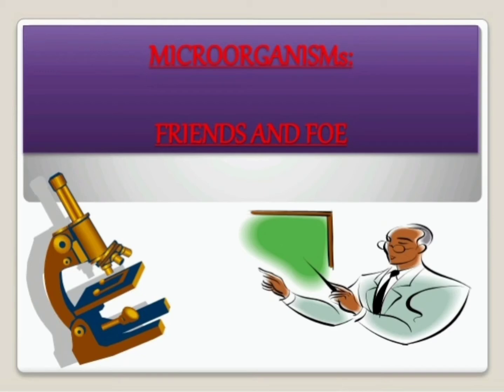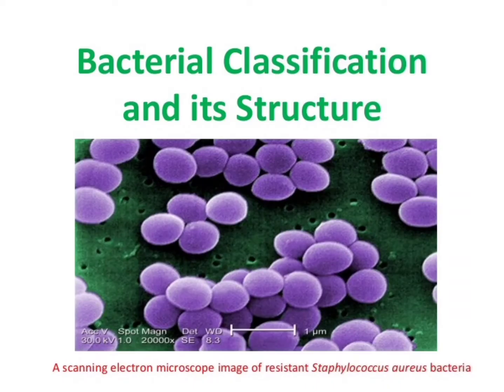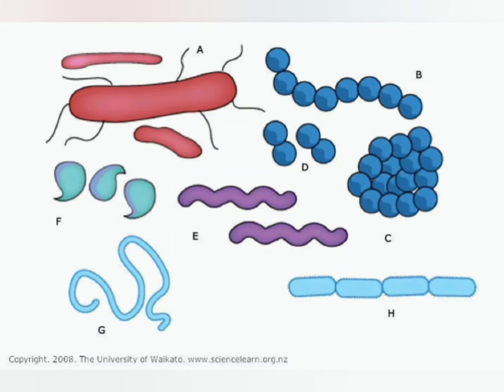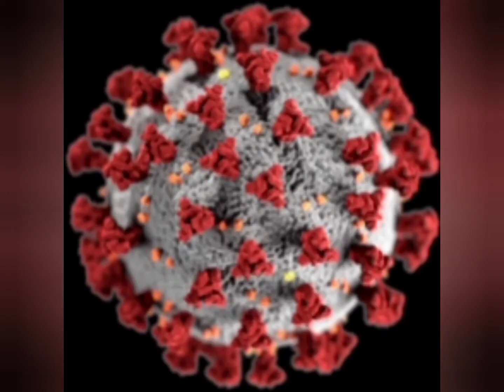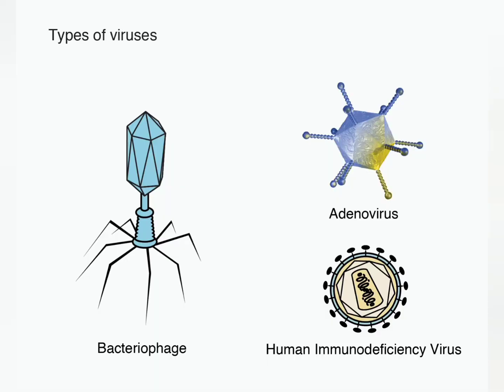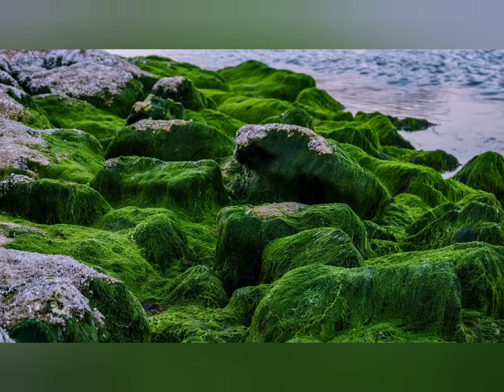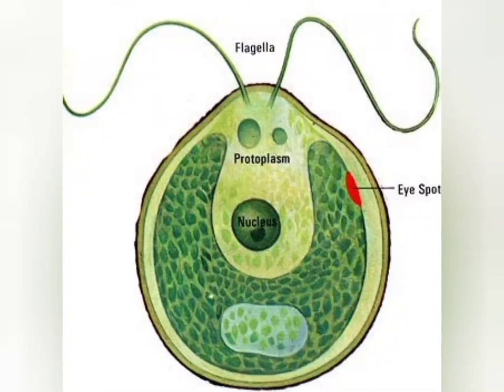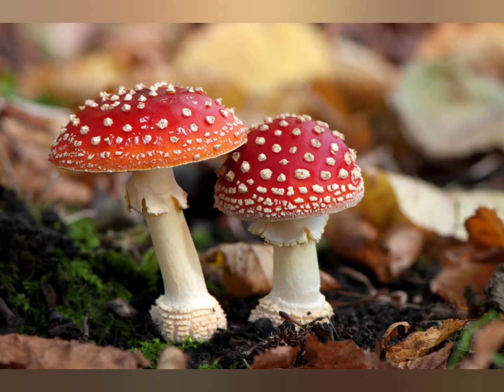VIII SCIENCE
Chapter: Microorganisms, friend or foe.
Topic: Various types of microorganisms.